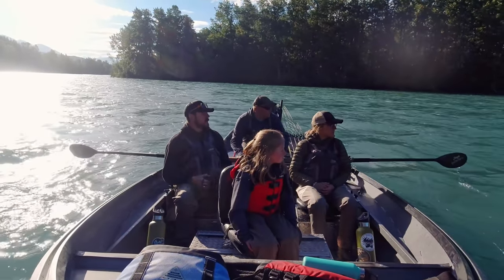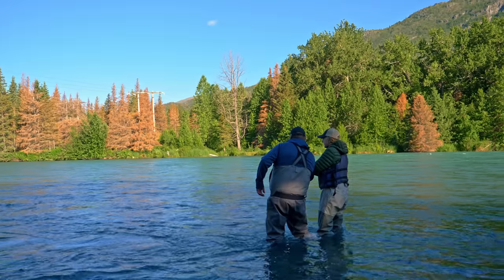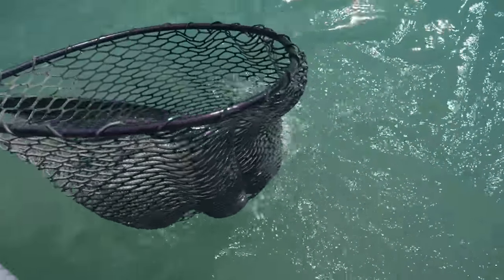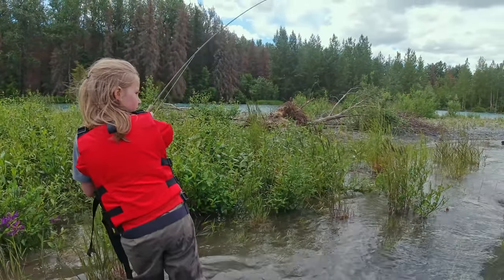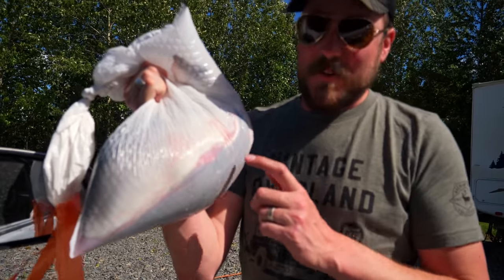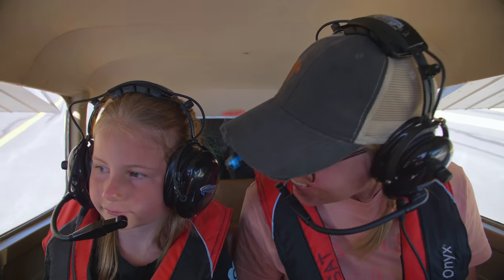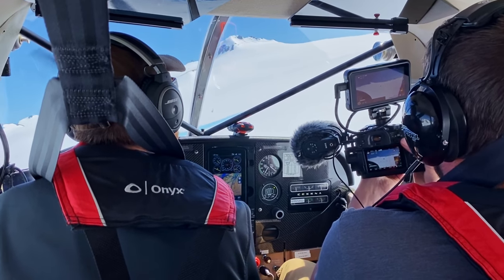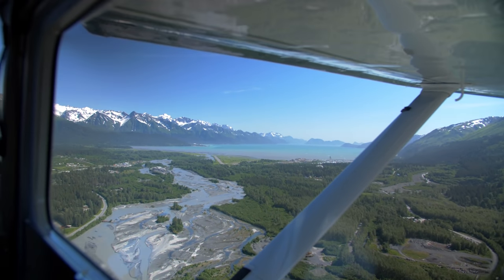Fishing for Salmon before landing on an Alaskan glacier! [S4E23]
We FINALLY get some fish in the boat while enjoying one of the most beautiful rivers in the world. Then, it's on to Seward for another unique perspective on this land; seeing eye-to-eye with mountain tops while standing on 4,000' of ice! All thanks to one amazing aircraft!